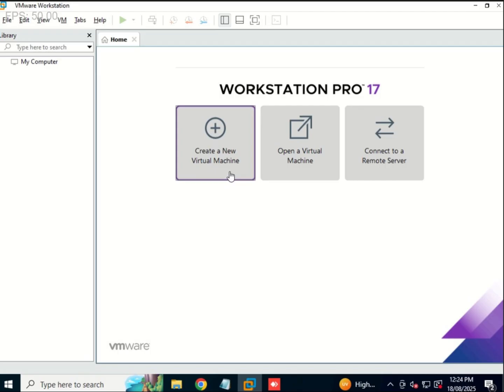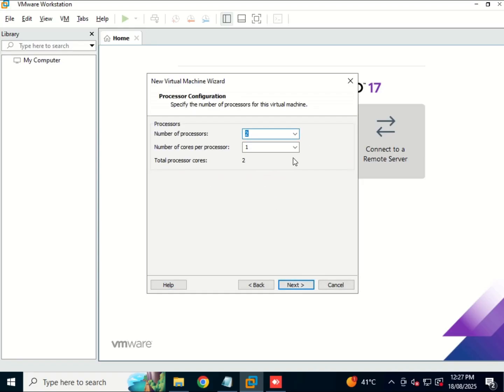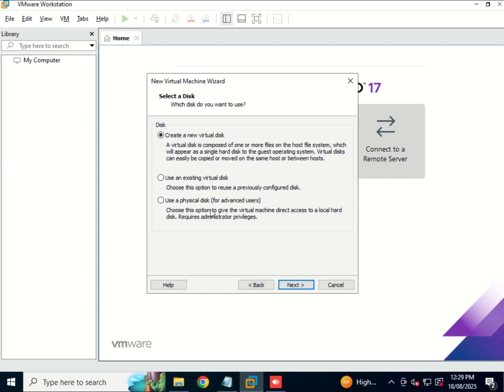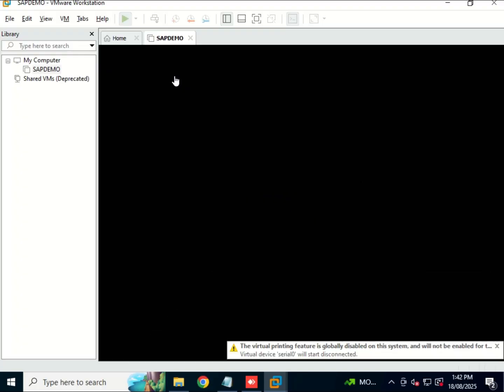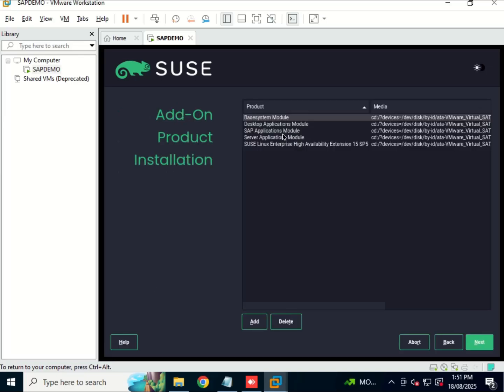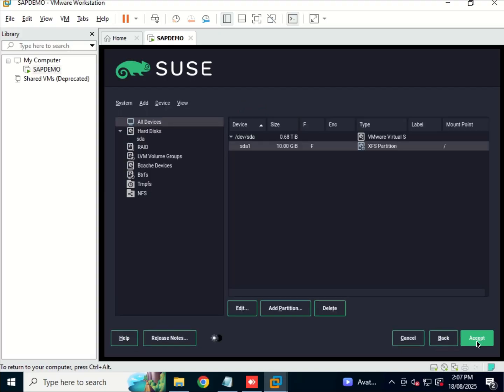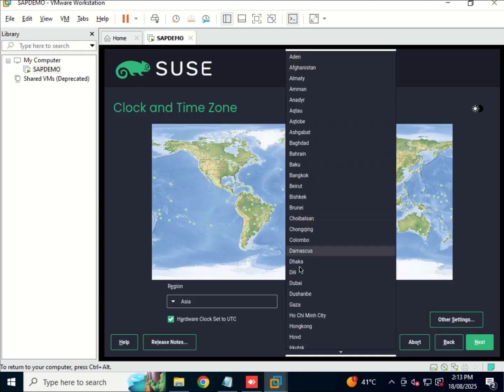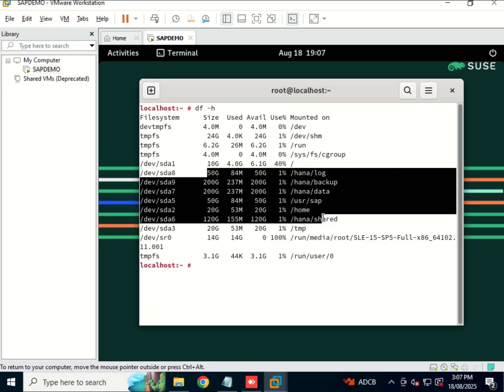Linux OS installation on Virtual Machine for SAPHANA, S4HANA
⚡ Linux OS Installation on VM for SAP HANA | Step by Step Guide ⚡

In this tutorial, I will show you how to install Linux Operating System on a Virtual Machine (VM) for SAP HANA. This step is essential for anyone preparing an SAP HANA environment, whether you are an SAP Basis consultant, admin, or student.

You will learn:

How to create a Virtual Machine (VM) using VMware/VirtualBox

Step-by-step Linux installation for SAP HANA

Basic configurations to make your system SAP-ready

Best practices for SAP landscape setup

This guide is beginner-friendly and designed to help you prepare your SAP HANA database installation with ease.